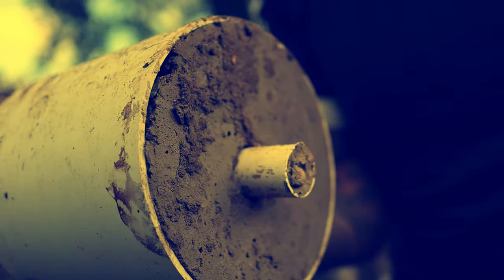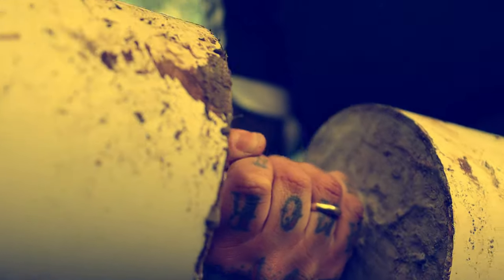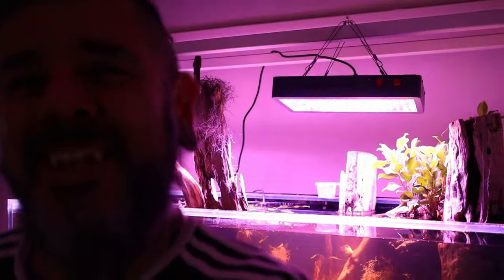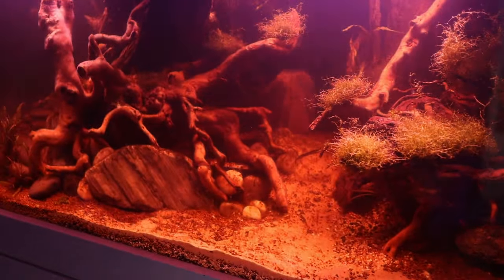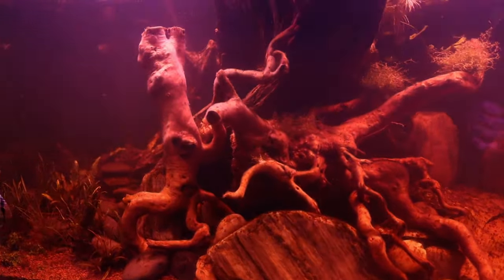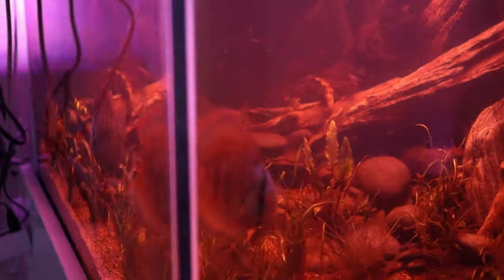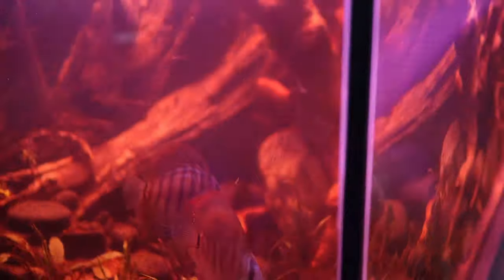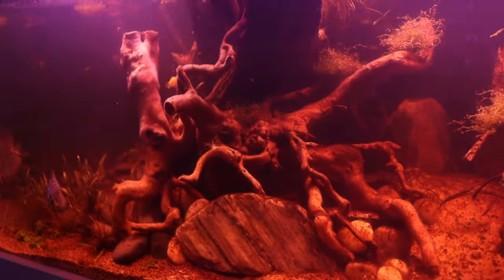YOU WONT BELIEVE!! BOUGHT SOME NEMO FISH FOR MY FRESH WATER PLANTED TANK!!!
Just making concrete barbells and more of a goof video. Have fun and ejoy the corona virus covid19 period.